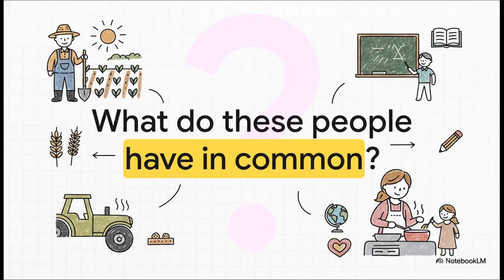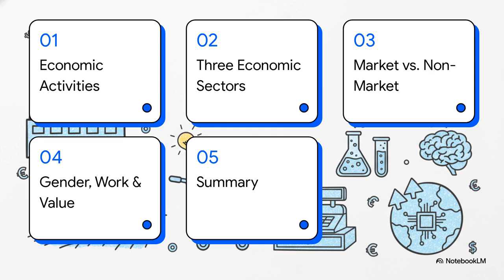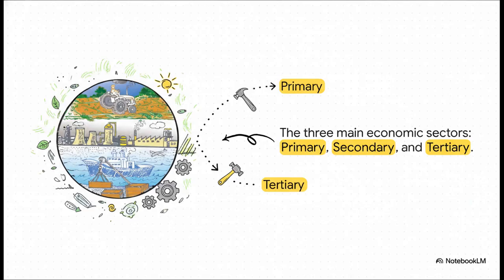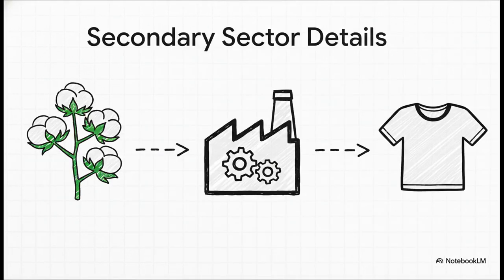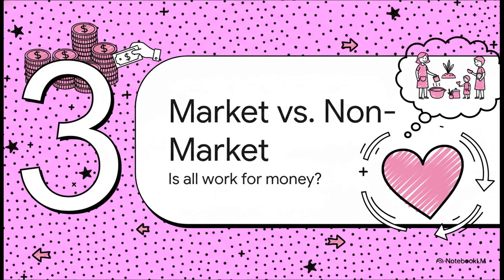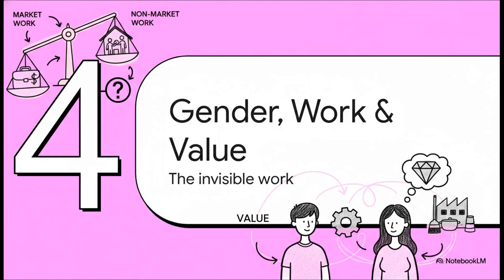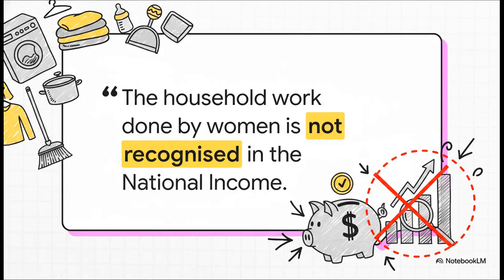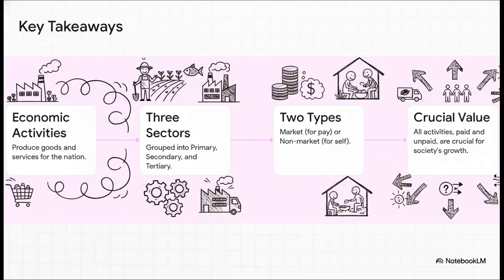Class- IX - Economics - People as Resource - 3 Economic Activities by People